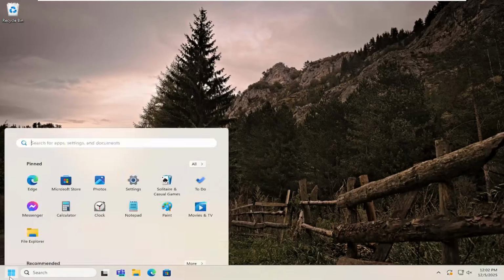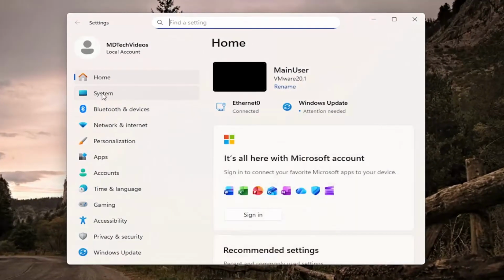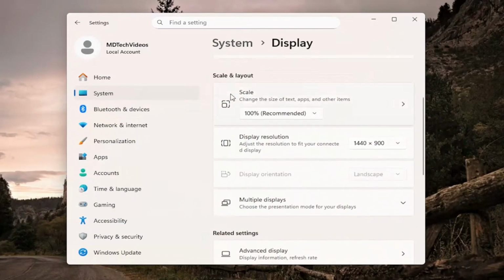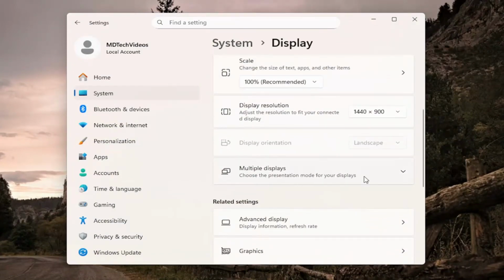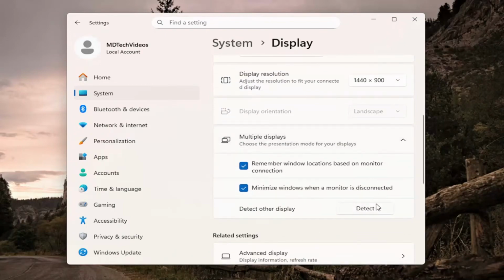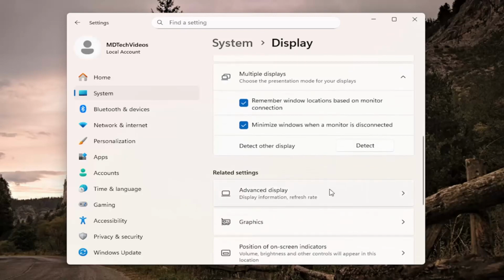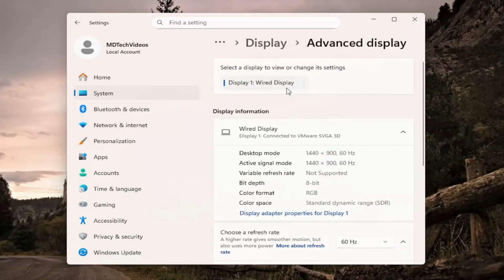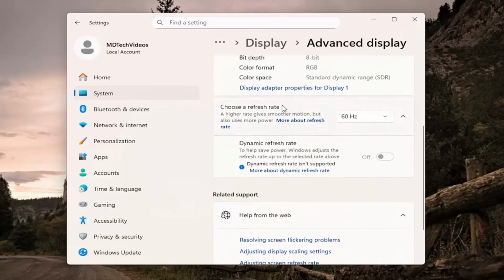How to Set Up Multiple Monitors on Toshiba Laptop [Guide]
This tutorial explains the benefits of setting up multiple monitors on a Toshiba laptop and how expanding the display can enhance productivity and workflow. It highlights how dual or multiple screens can improve multitasking, gaming, and professional tasks such as video editing, data analysis, or design work. The video also discusses how extended displays provide more screen real estate, making it easier to organize windows and applications efficiently. Viewers gain a clear understanding of the advantages of managing multiple monitors without step-by-step instructions.

Issues addressed in this tutorial:
set up multiple monitors toshiba laptop
toshiba dual monitor setup
windows extended display
multi-screen productivity
toshiba display settings
optimize screen real estate
improve workflow toshiba
toshiba external monitor configuration
multi-monitor gaming laptop
enhance laptop display setup

The tutorial also emphasizes how multiple monitor setups can streamline workflow and reduce time spent switching between applications. It explains how proper configuration can enhance both work efficiency and entertainment experiences. The video highlights the practical benefits of using extended displays for better multitasking and overall user experience. By the end, viewers gain insight into how managing multiple monitors on a Toshiba laptop can improve productivity and display functionality.